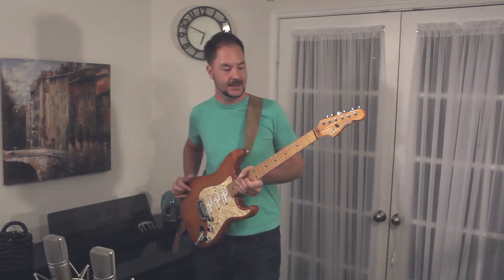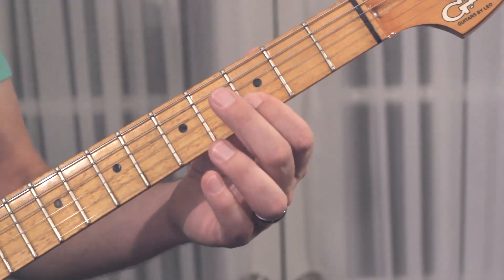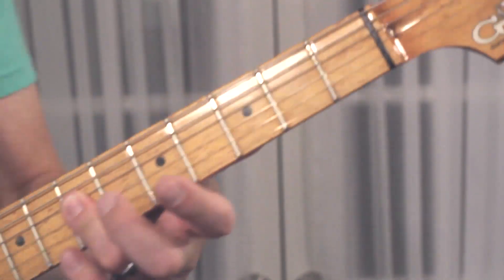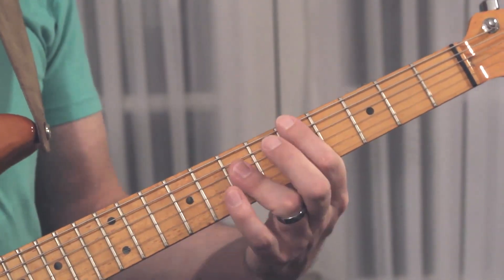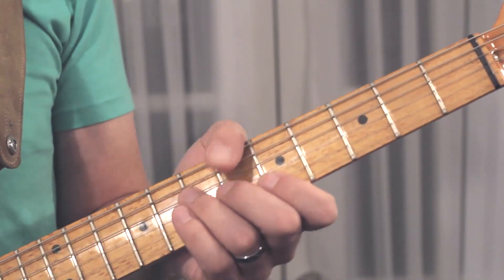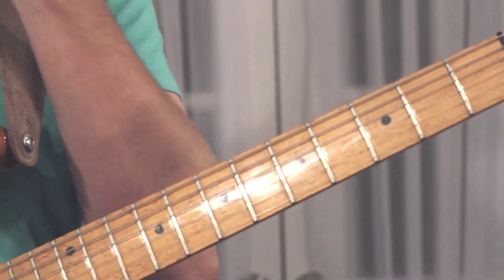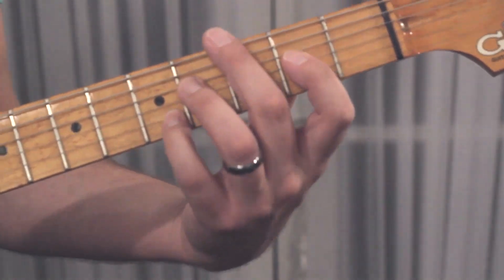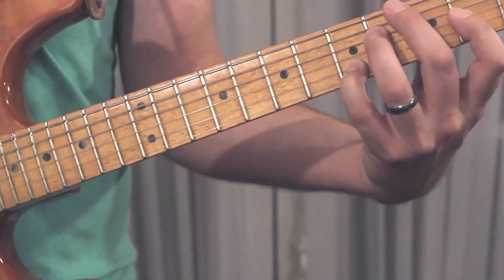TobyMac - Everything - Guitar Cover and Lesson with Backing Track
This guitar tutorial covers the rhythm guitar part in Toby Mac's "Everything".  There is a play-along track at the end to practice with.